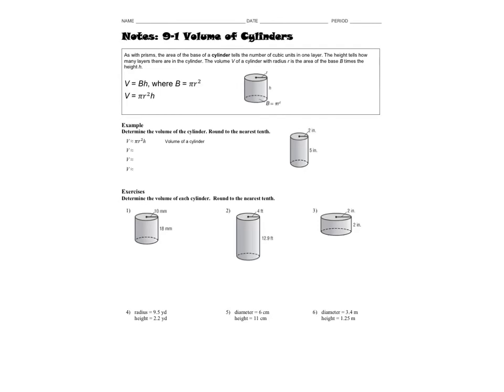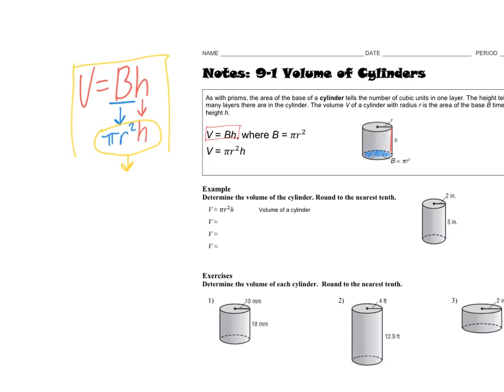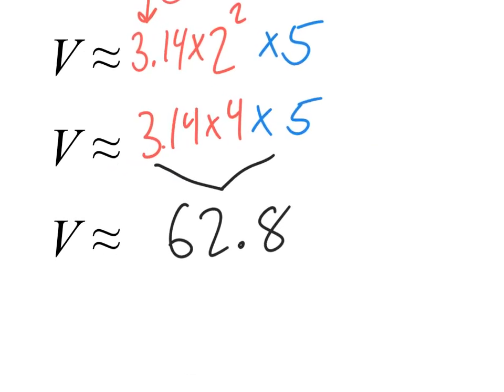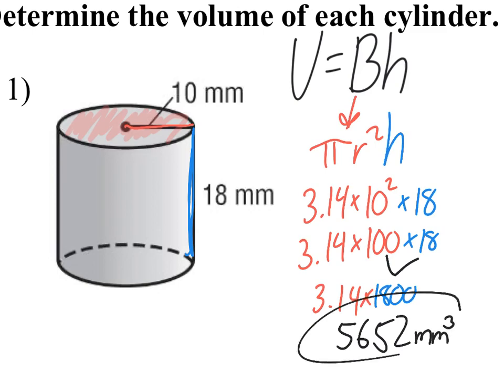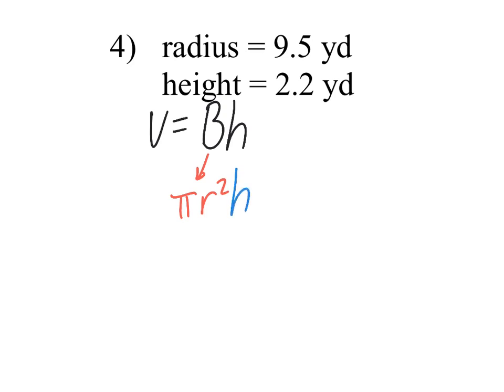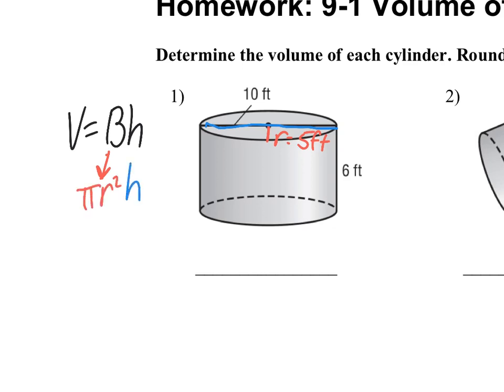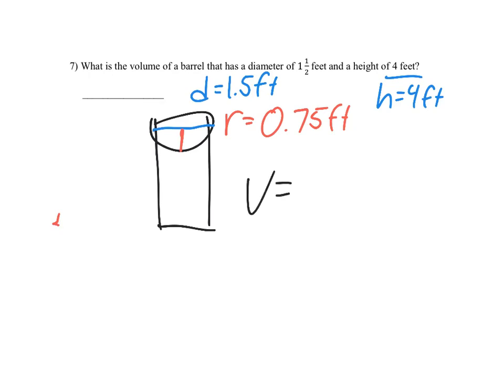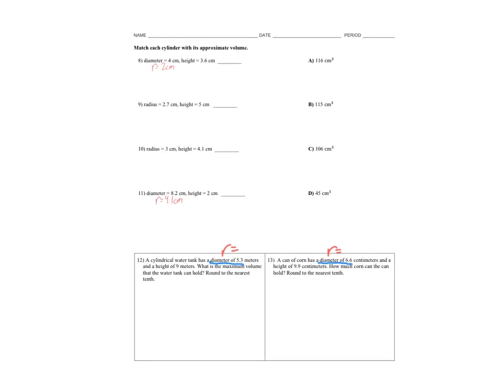8th Grade: 9-1 Volume of Cylinders